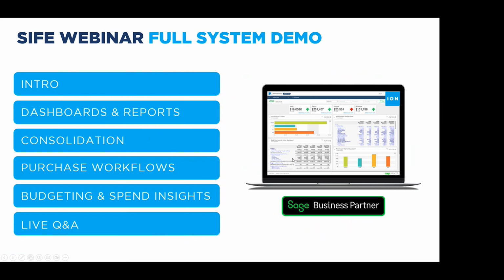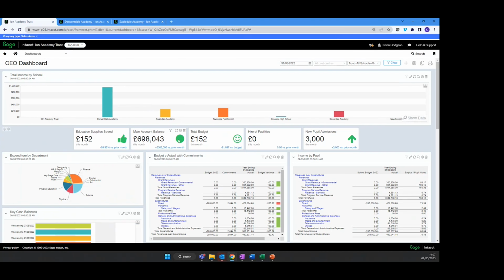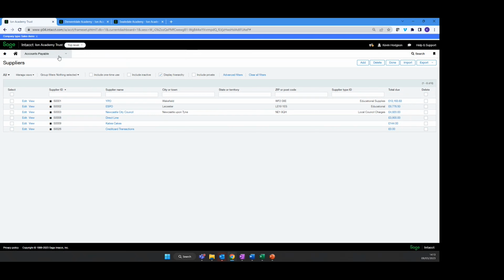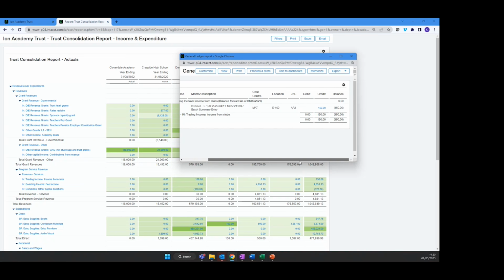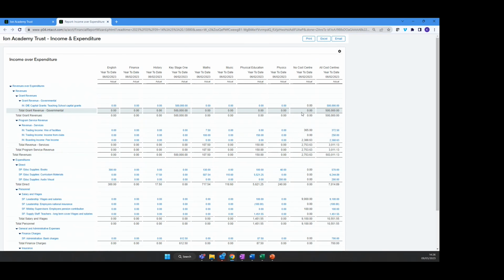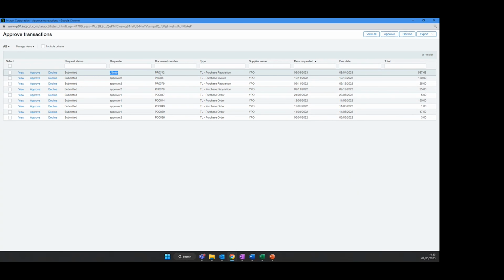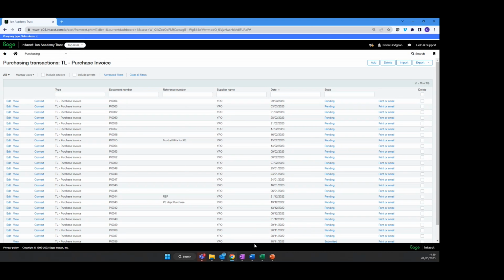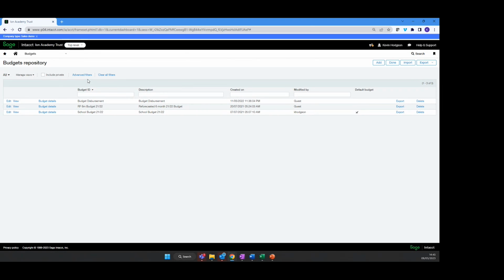Webinar Sage Intacct for Education Full Demo 130323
Watch our webinar with a full demo of Sage Intacct for Education.